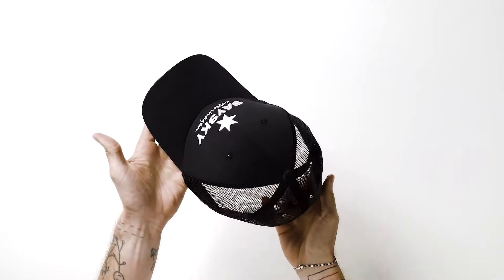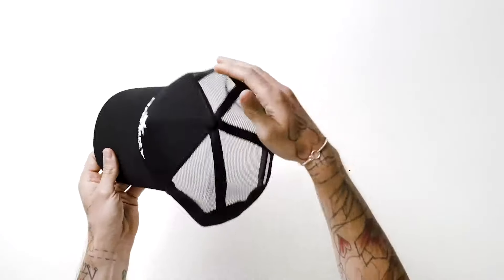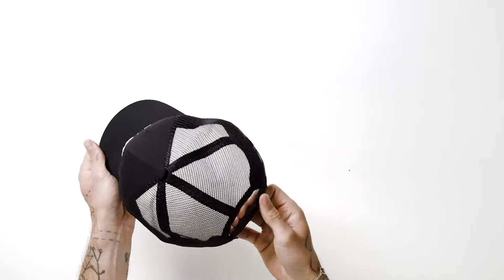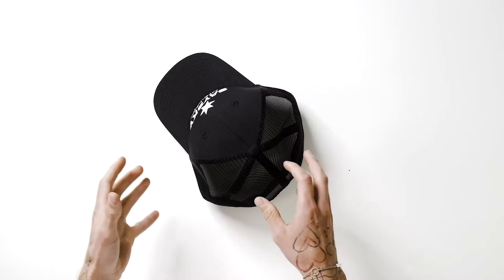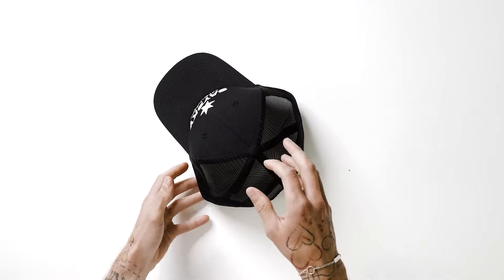SAYSKY Trail Cap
The SAYSKY Trail Cap is a trucker style cap made for running. It comes with mesh sides for extra ventilation, it's highly breathable and very lightweight.